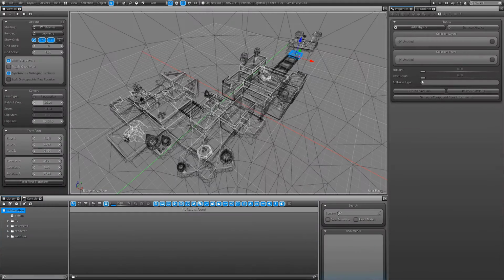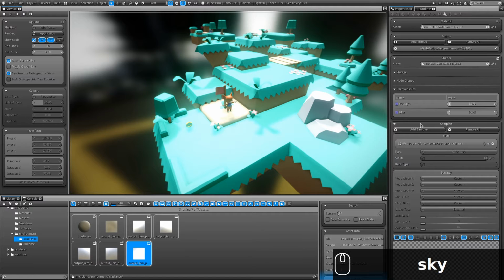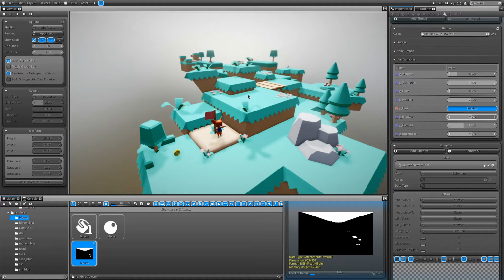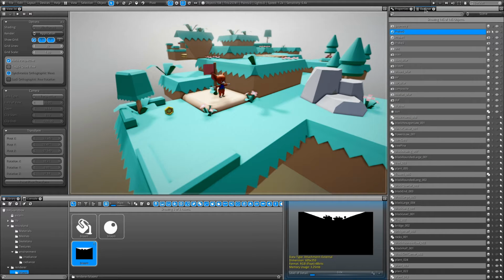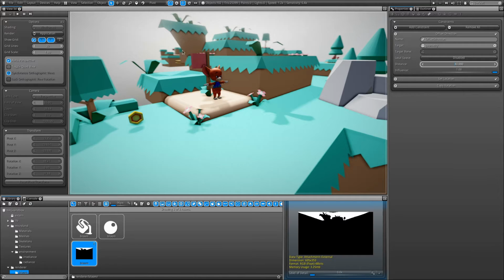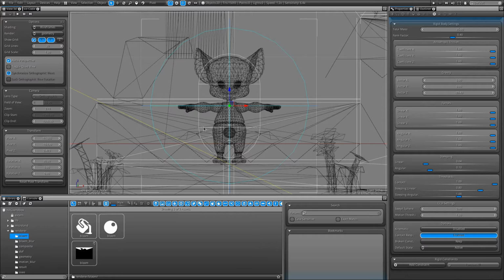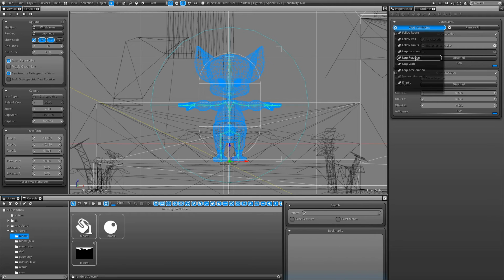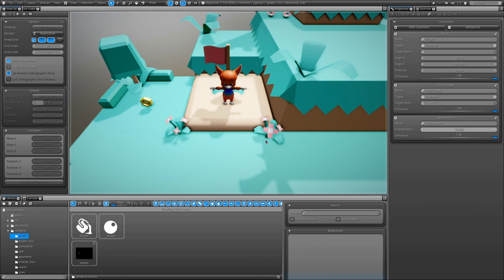MicroLand - Session 4